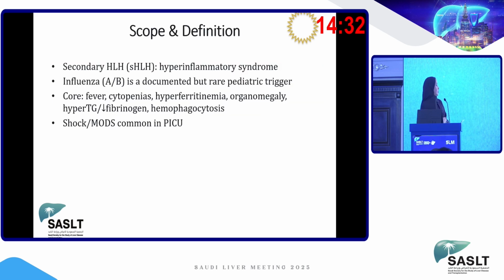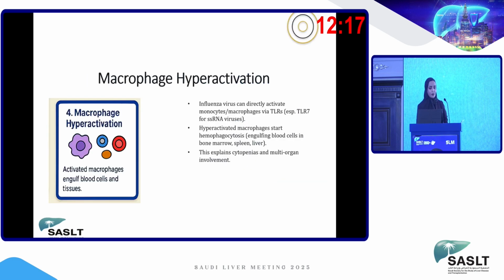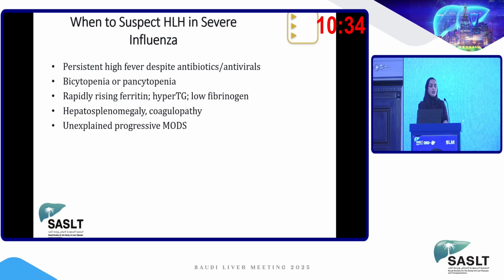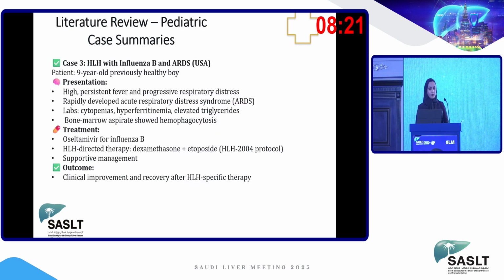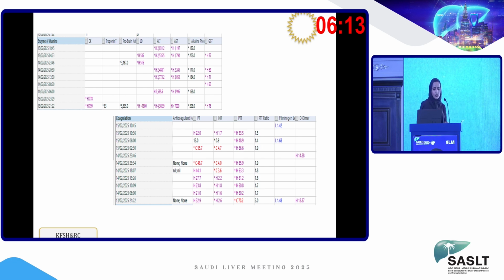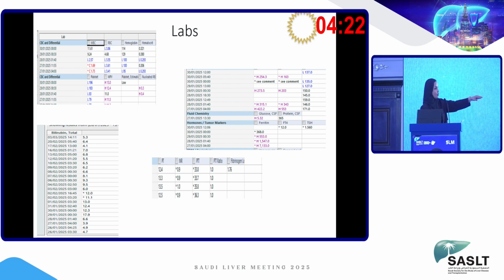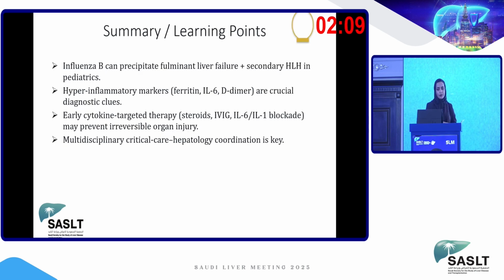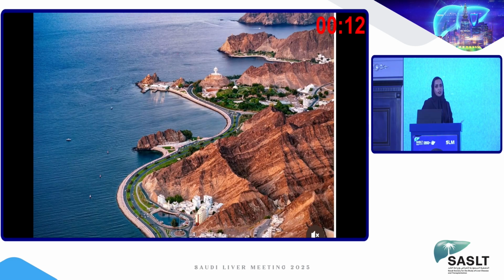Beyond the virus: Hemophagocytic Lymph Histiocytosis(HLH) - Driven catastrophe in Influenza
Beyond the virus: Hemophagocytic Lymph Histiocytosis(HLH) - Driven catastrophe in Influenza _ Dr. Samah Al Malki